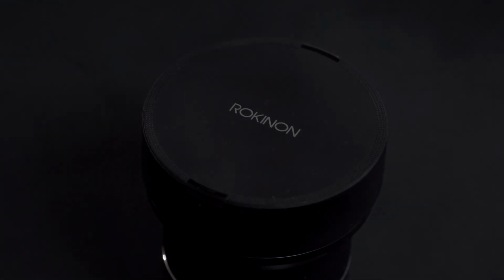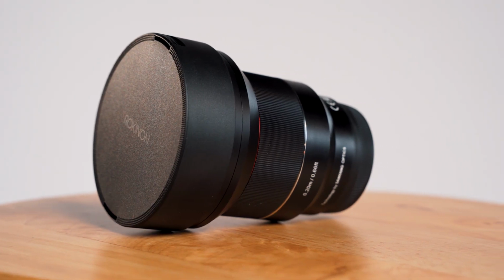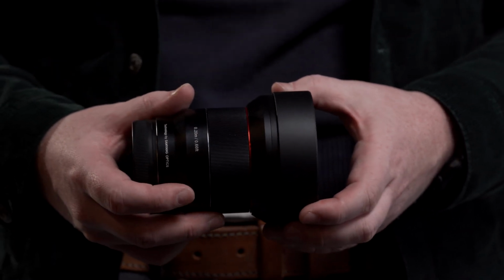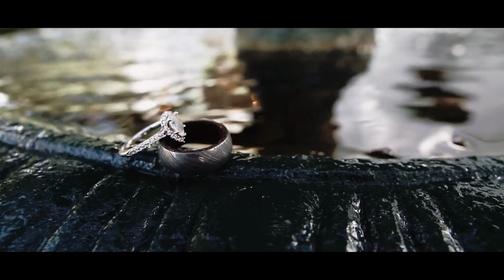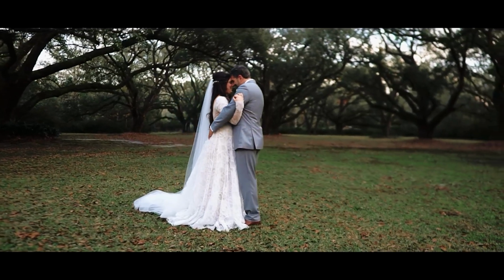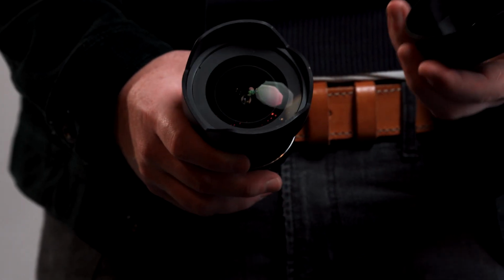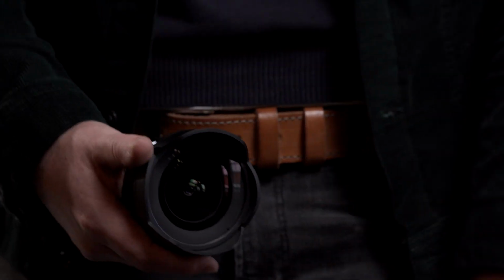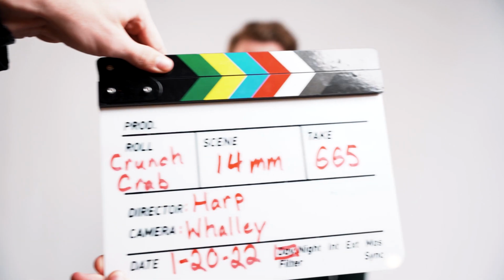Best Wide Angle Lens Under $1,000!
The Rokinon 14mm f/2.8 has been an awesome addition to our lineup! It's perfect for real estate photography and videography, but we use it all the time in weddings and commercials now too!

Sorry for the audio issues! The lav went out mid shoot so we had to use the scratch track.

MB01VWGNRKRWFXO